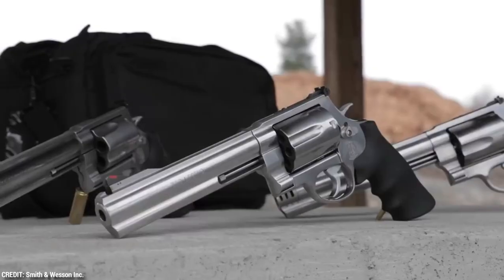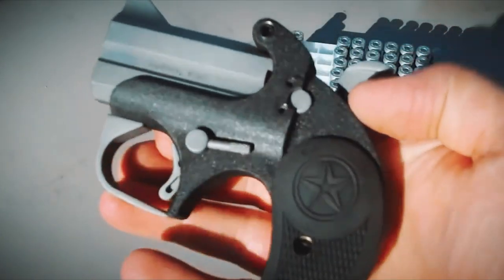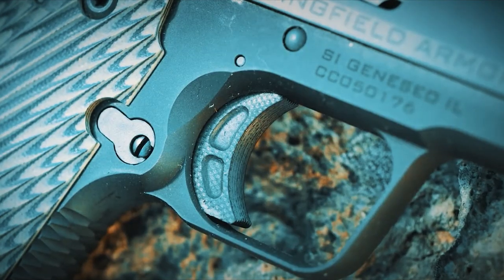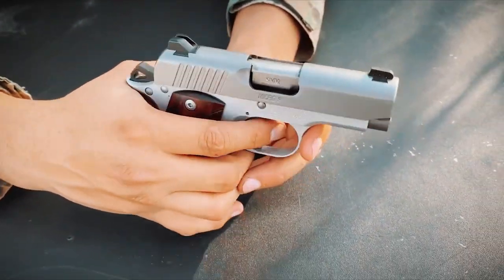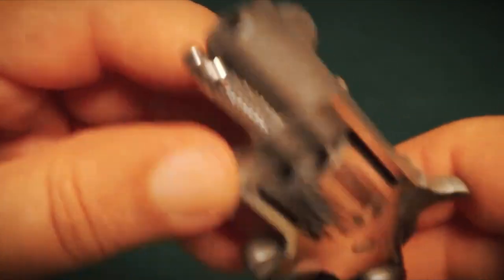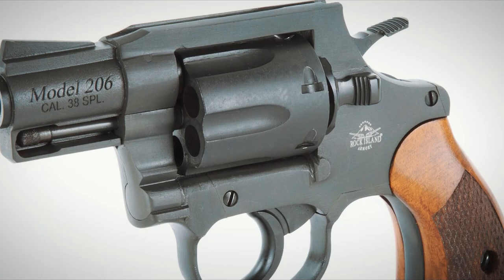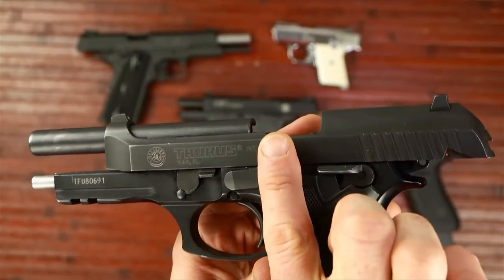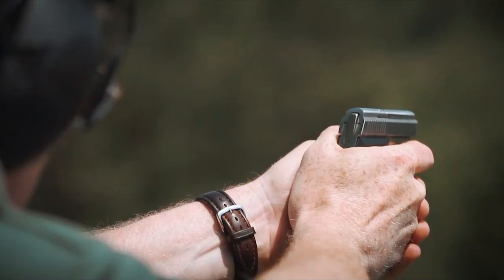8 Deadliest BackUp Guns for Self-Defense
8 Deadliest BackUp Guns for Self-Defense

We don’t get to choose the time and place that we’ll face an emergency. That’s why an EDC gun is carried every day. Handguns can offer protection, safety, and peace of mind when stored and used correctly and safely. You can't just make any handgun your backup gun; it must be small enough to be put in the waistband or pocket yet strong enough to keep you safe.

In this video we will take a look at some of the best and most popular of the Back-Up Guns which can save your life.